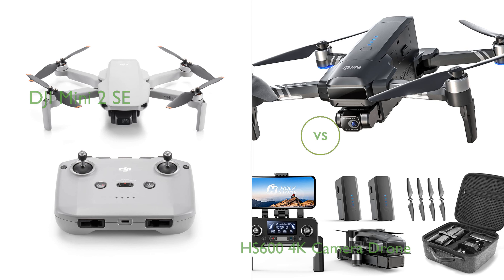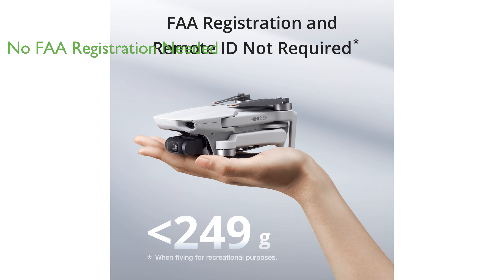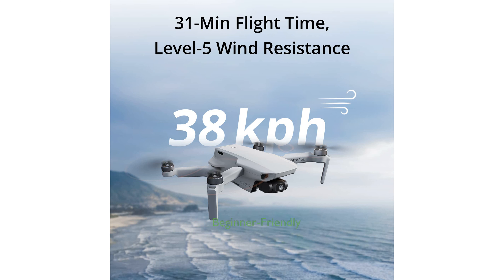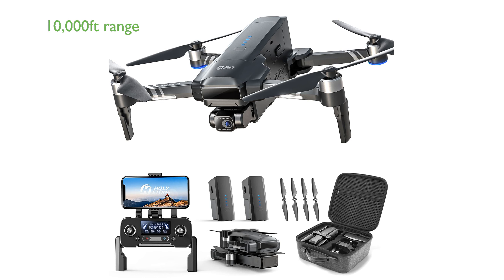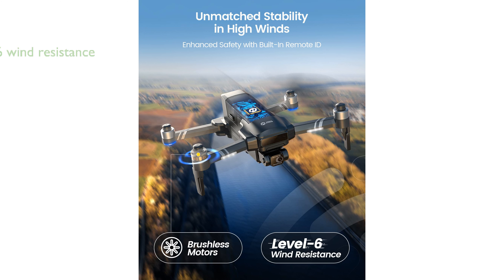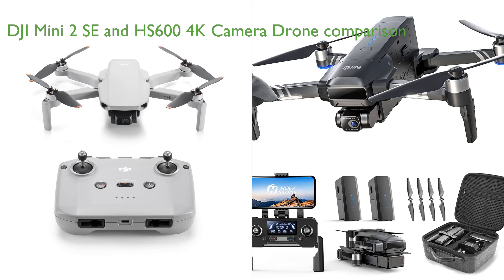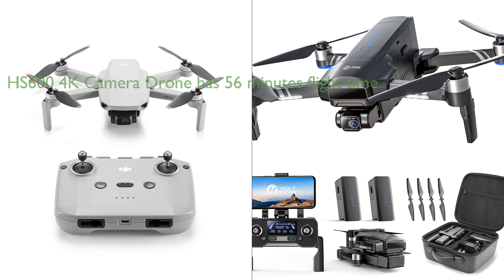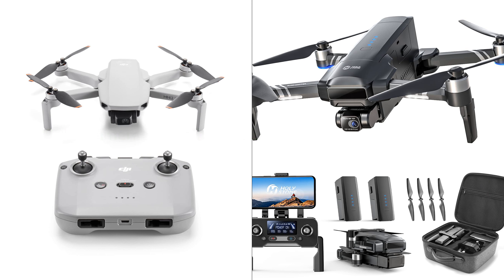Review: DJI Mini 2 SE vs HS600 4K Camera Drone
View DJI Mini 2 SE on amazon
View HS600 4K Camera Drone on amazon

In this informative comparison video, we delve into the unique features of two popular drones: the DJI Mini 2 SE and the HS600 4K Camera Drone. Designed with the novice drone enthusiast in mind, both models offer extended flight times and GPS-enabled return-to-home functions. The DJI Mini 2 SE stands out with its lightweight design, tipping the scales at under 249g, making it exempt from FAA registration for recreational use. This compact drone also impresses with a transmission range of up to 10km, a remarkable feat for a drone of its size.

Switching gears to the HS600 4K Camera Drone, we explore its exceptional flight time. Thanks to its dual-battery setup, users can enjoy up to 56 minutes of uninterrupted aerial filming. With a transmission range of 10,000 feet and Level-6 wind resistance, this drone is a strong contender for those filming in windy conditions. When it comes to camera quality, the HS600 doesn't disappoint, sporting a 4K EIS camera with a dual-axis gimbal for superior image stabilization. By the end of this video, we hope to help you determine which of these two drones aligns best with your specific needs and preferences.